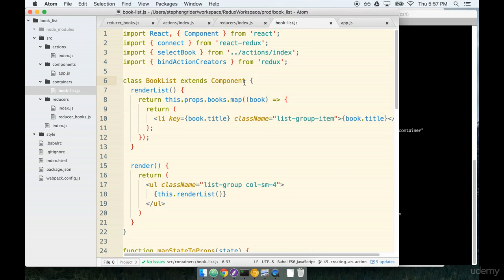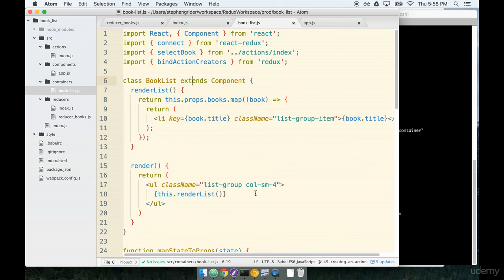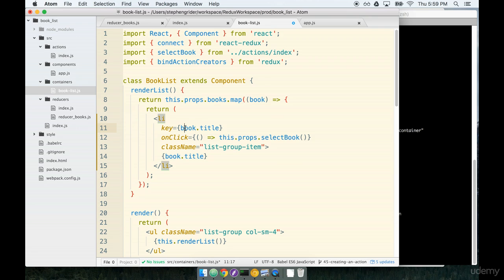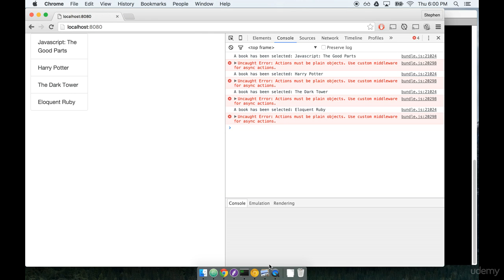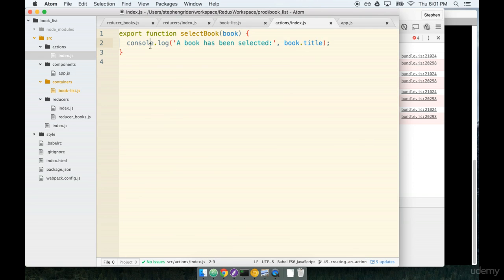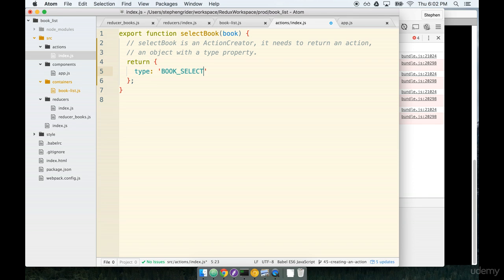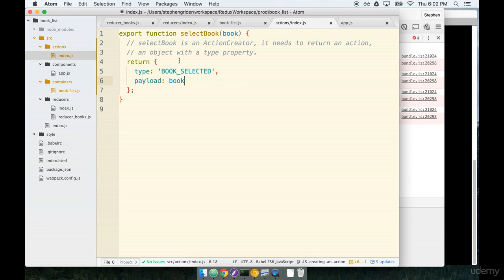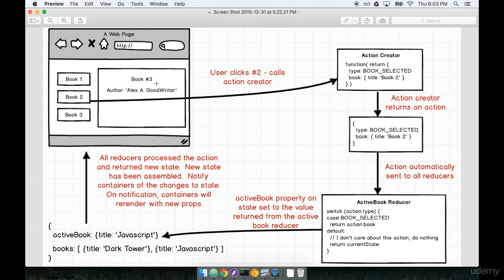046 Creating an Action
046 Creating an Action